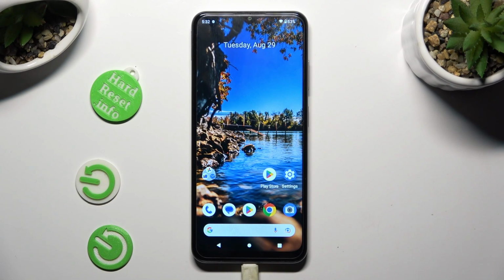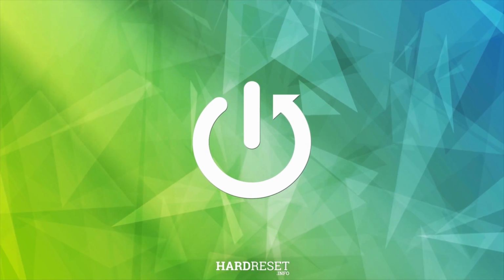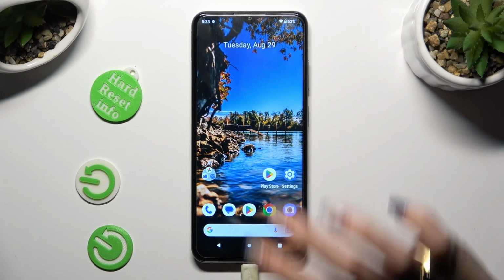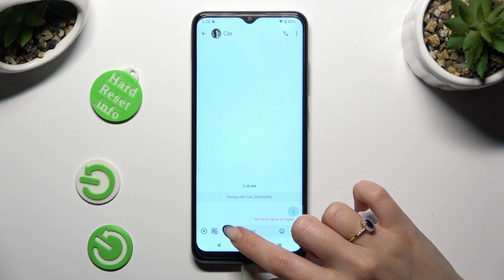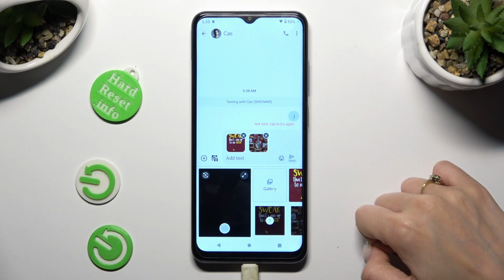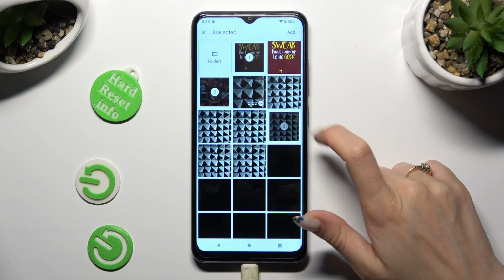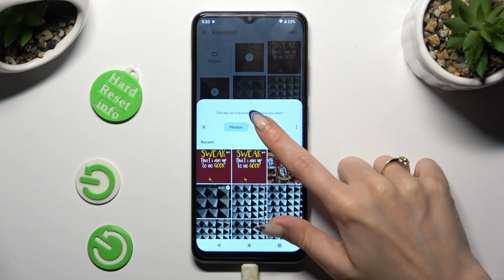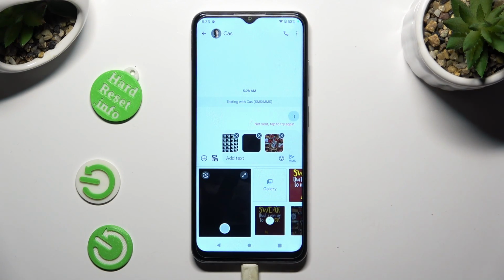How To Add Pictures & Photos To Your Text Message on NOKIA G42?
We'll show you how to add photos to text messages with the NOKIA G42 by selecting them from its image gallery, and then following our instructions to do so. In addition to our tutorials on optimizing image sizes and formats, we'll also provide tips on how to optimize your images for maximum efficiency.

How to send pictures via text message on NOKIA G42?
How to attach photos to a text message on NOKIA G42?
How to access the image gallery on NOKIA G42?
How to optimize image size for text message sending on NOKIA G42?